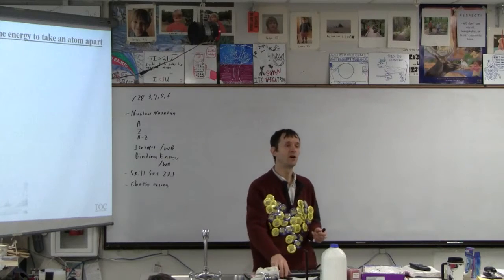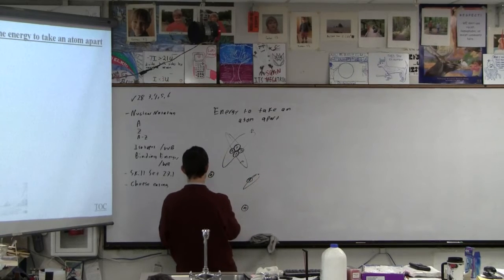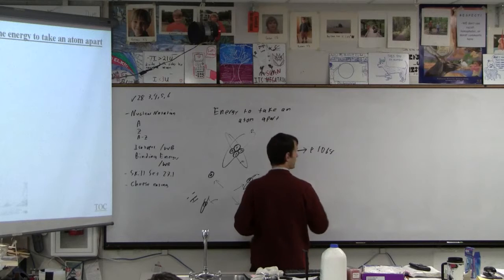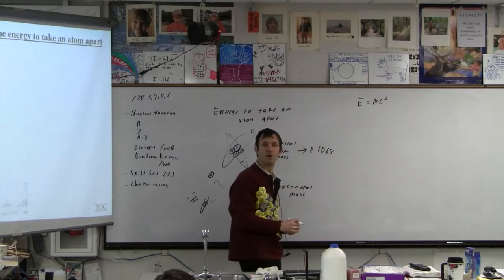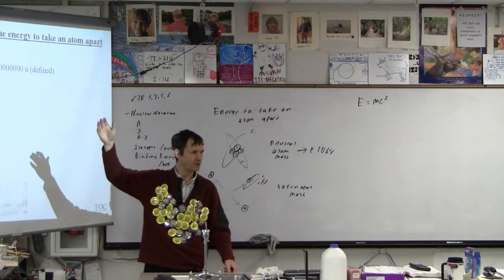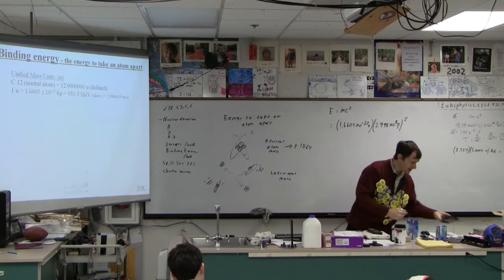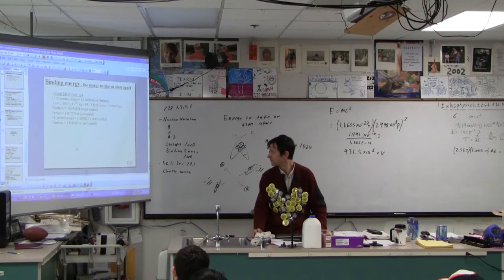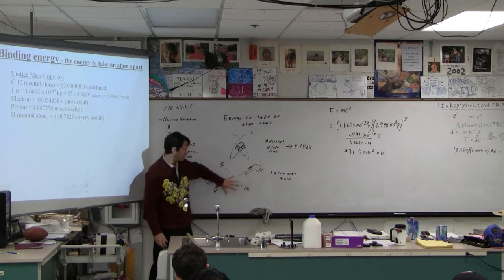IBII 27-05-02 Binding energy (1/3)